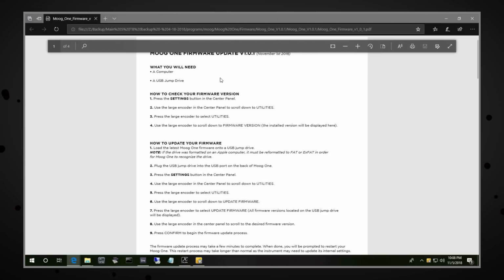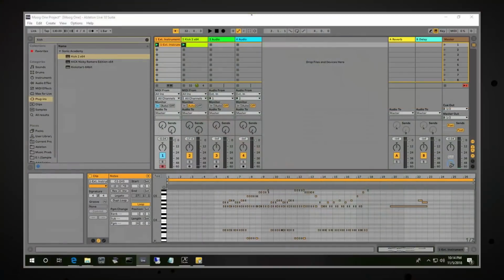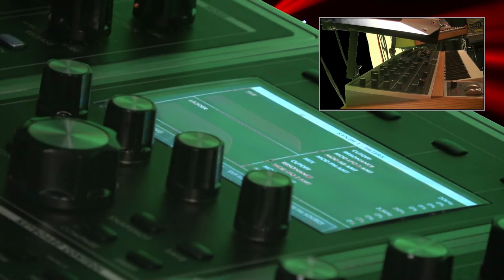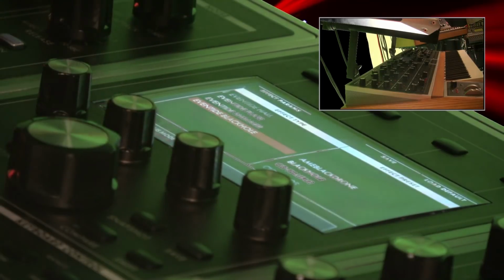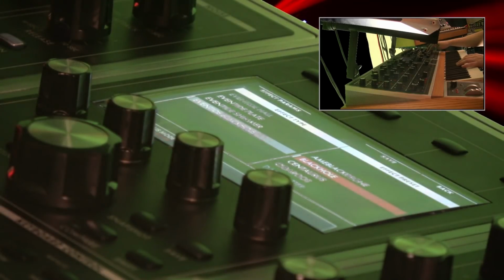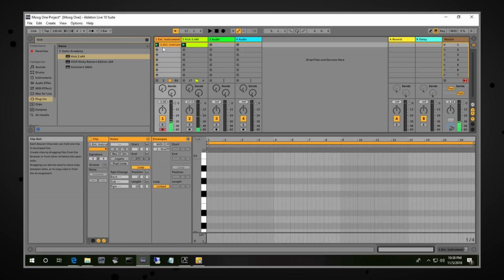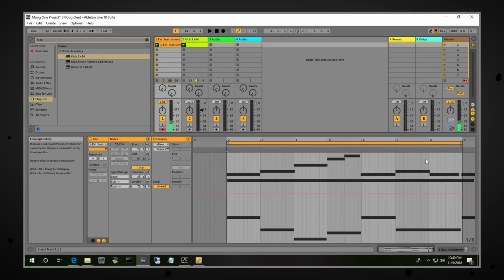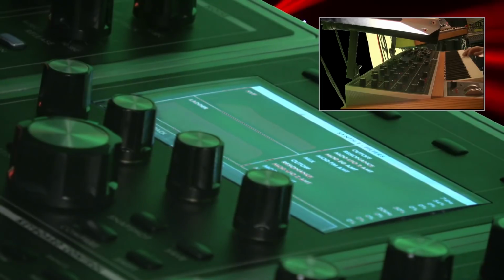Moog One Monday!! - Live Stream - 11/05/2018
It's MOOG ONE MONDAY!! The second live stream looking at the new Moog One analog synthesizer from Moog Music! A new version of firmware is now available, v1.0.1. We'll take a look at the release noes and try out some DAW integration in Ableton Live 10. Also, I'll demo a few Trance Patches I've been working on and maybe if time allows work on a few more.

NEWS!! I was recently a guest on the Echo Kast Podcast with fellow synth enthusiast Echo Kraft! Be sure to check out the show below!

Looking for the Bumper music I made some weeks ago? Grab the Bumper Music pack below! I will be updating this pack so keep checking with the channel for updates!